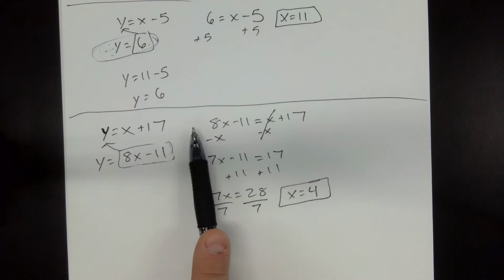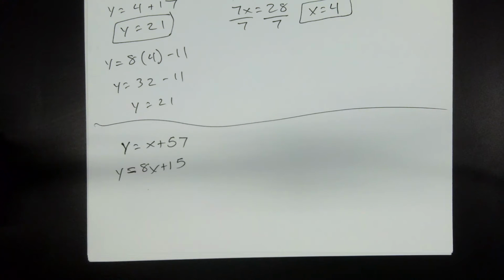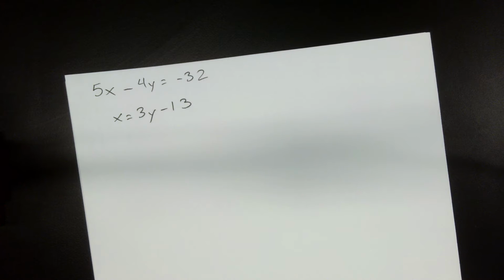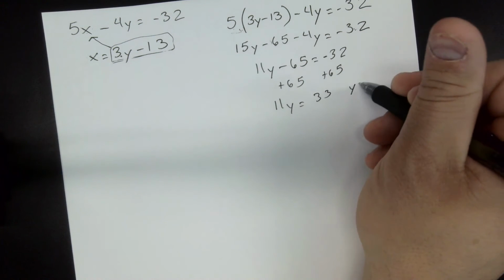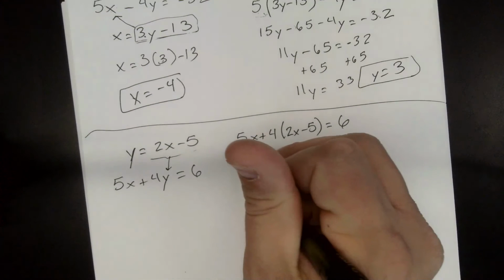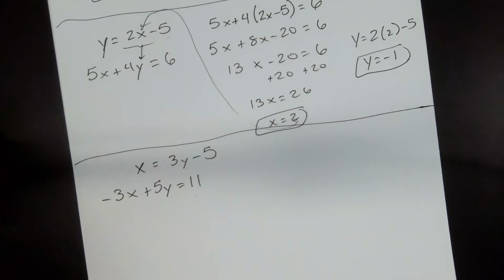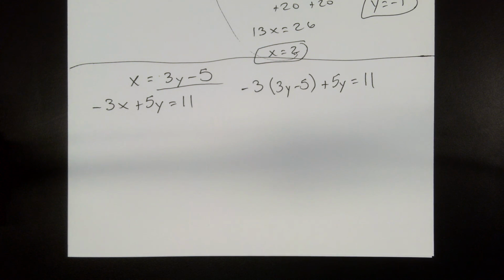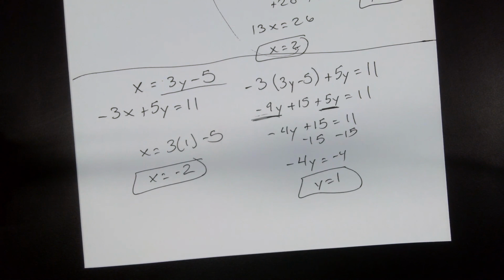Math 1 6-2